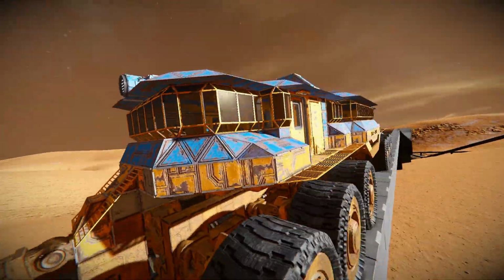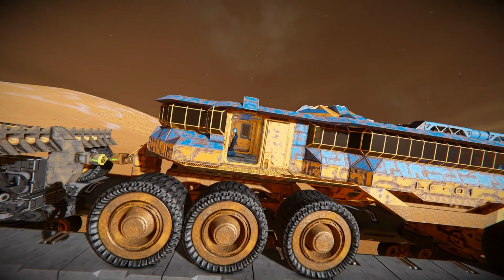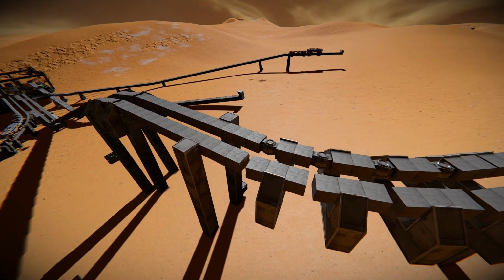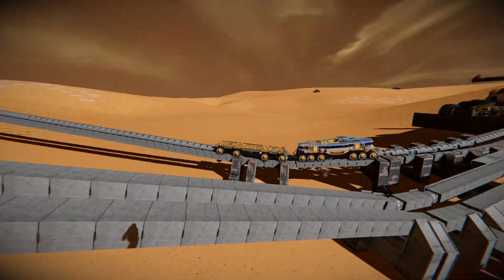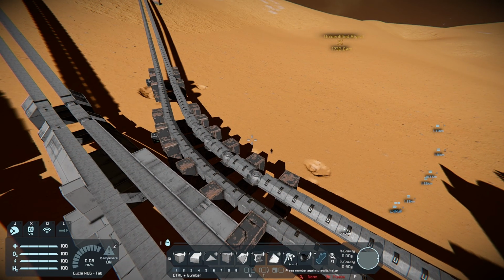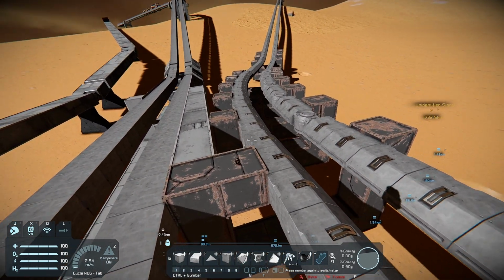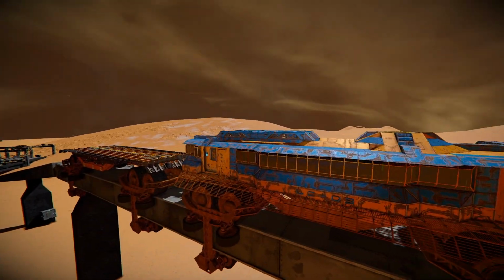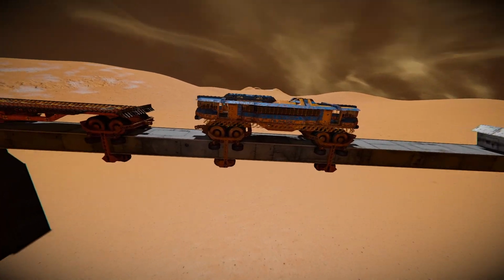🚂 Are Trains in Space Engineers Problem or Solution?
Trains in Space Engineers—ingenious transport or an engineering nightmare? 🚂⚙️ In this video, I showcase three different approaches to building realistic trains, breaking down the pros, cons, and challenges of each. Are they the future of logistics or just a headache on rails? Let’s find out! 🚀

📌 Chapters:
00:00 Cinematic!
01:02 Cars showcase
03:11 1st-generation suspension
05:21 1st-gen demonstration
09:00 1st-gen problems
10:33 2nd-generation suspension
11:10 2nd-gen demonstration
13:16 2nd-gen problems
13:49 3rd-generation suspension (monorail)
15:05 3rd-gen demonstration
15:55 Build tips and tricks
16:10 How to build railway turns?
17:32 Railway arrows
18:27 Traffic light idea
20:55 Connect-trolleys, not the cars tip
22:31 The environment and promises